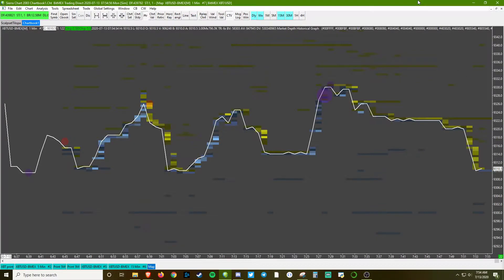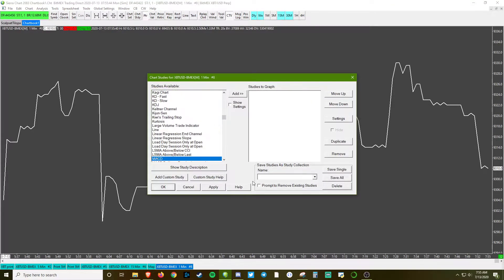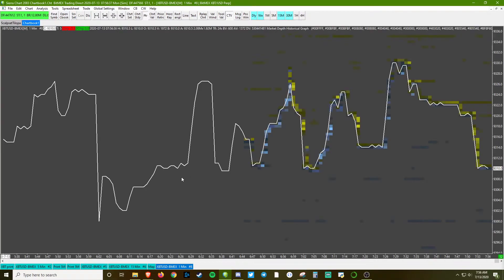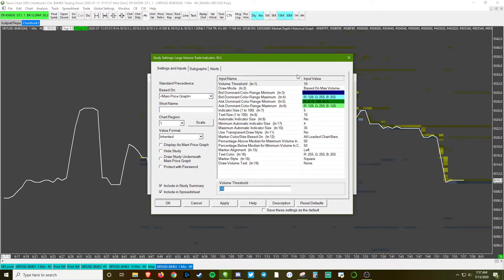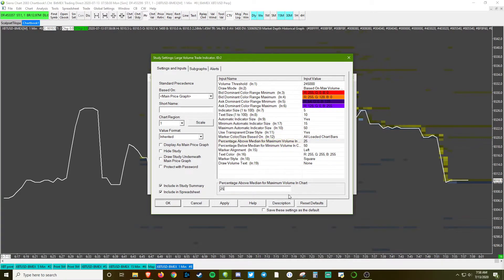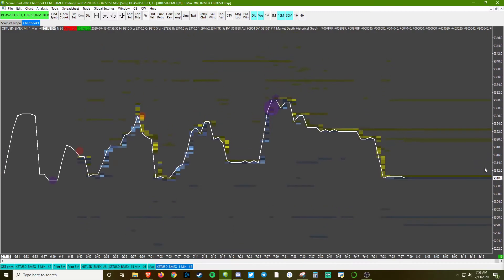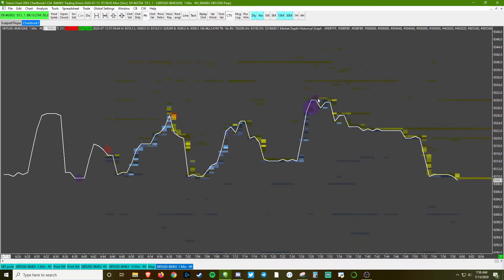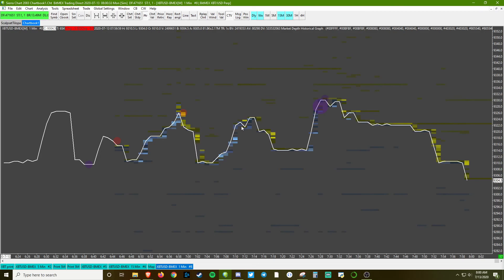How to set up a Heatmap in Sierra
How to setup Heatmap in Sierra w/ Market Depth historical graph and Large orders trade indicator